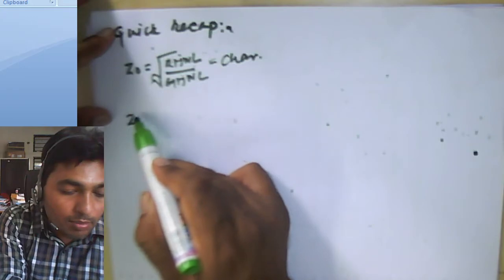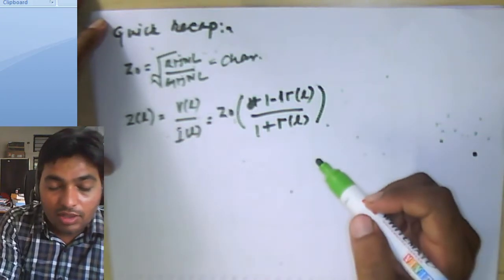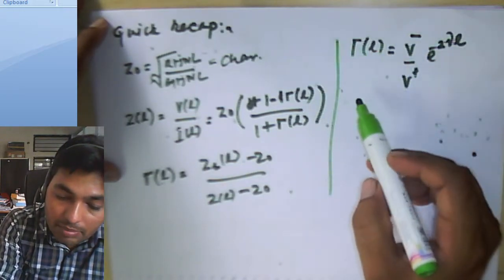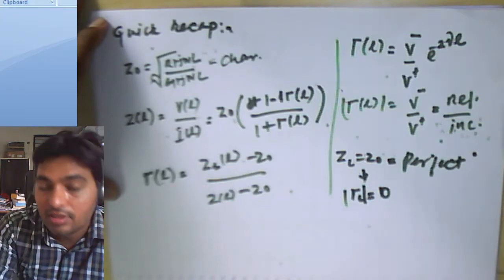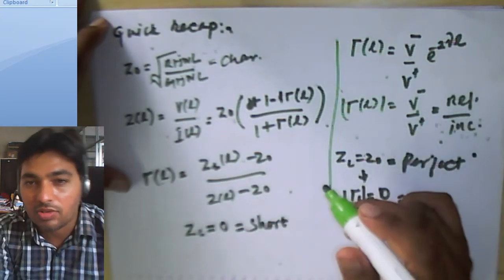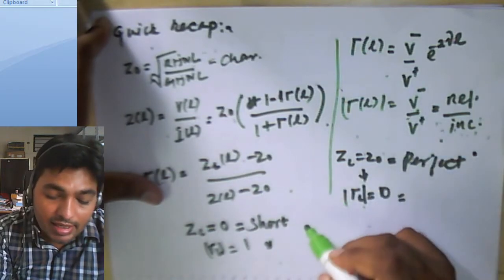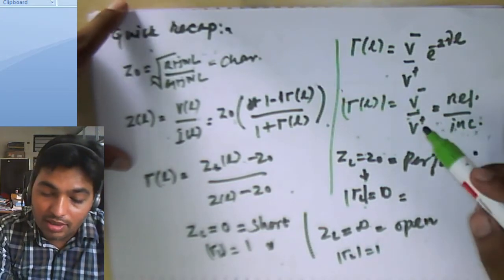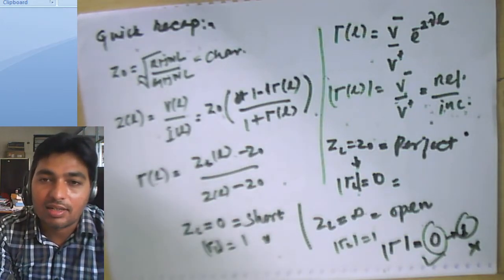Lecture 4 Part 3:: Standing wave and Reflection coefficient in Transmission Line